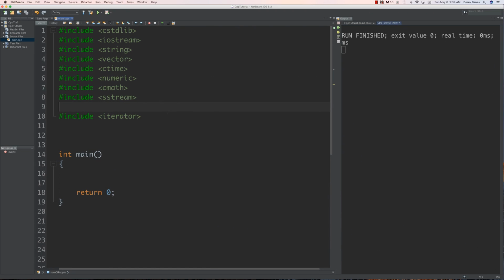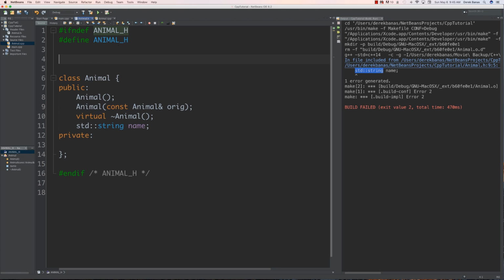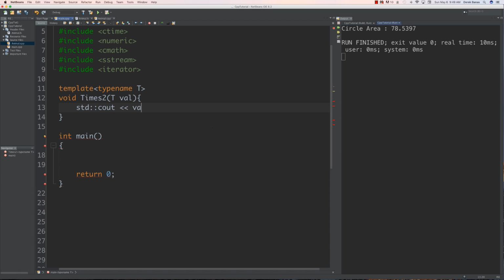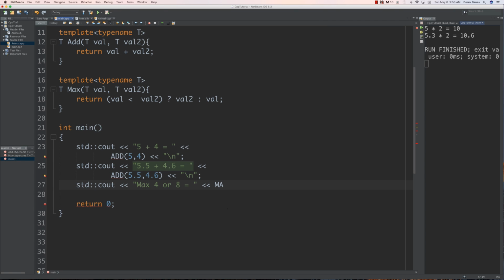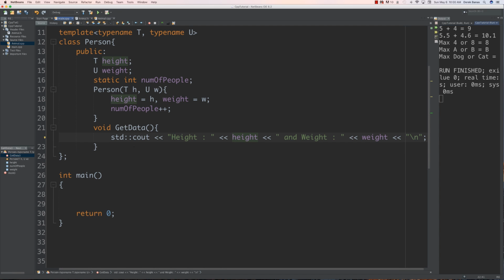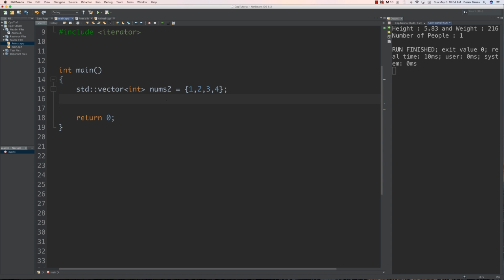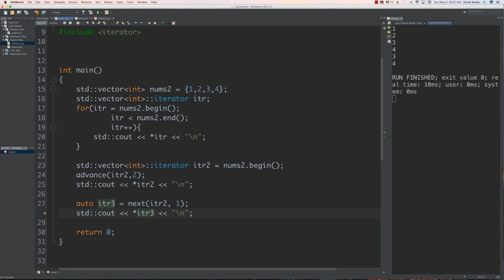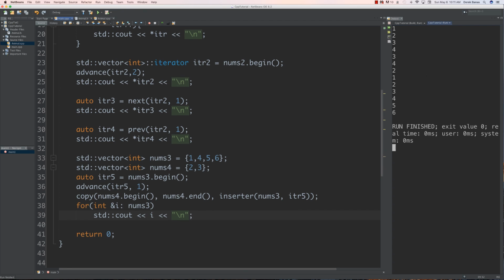C++ Tutorial 14 : Templates & Iterators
In this tutorial I cover many topics many people have asked for. I show how to include outside files, Preprocessor Directives, Macro Constants, Macro Functions, Template Functions, Template Classes, and Iterators.